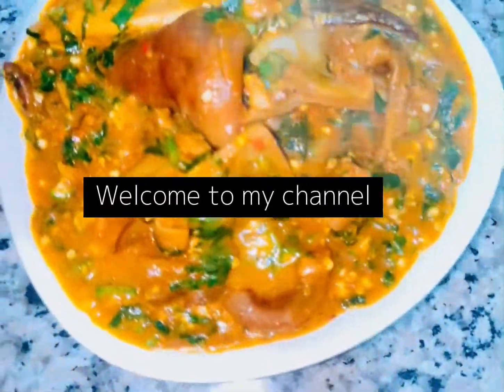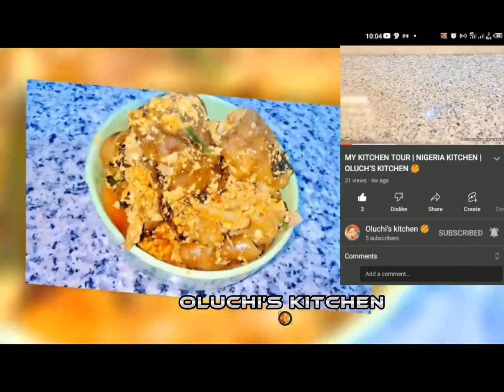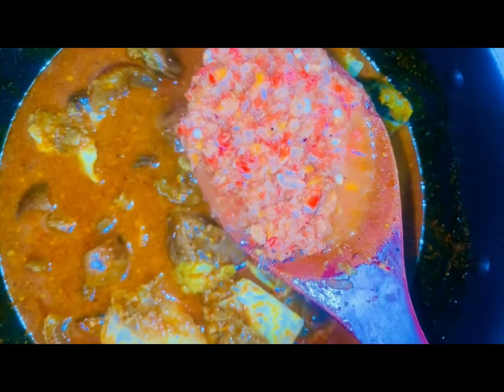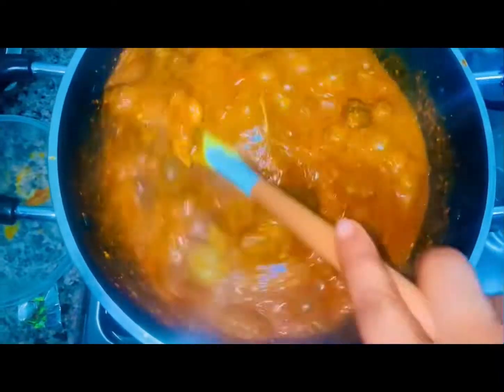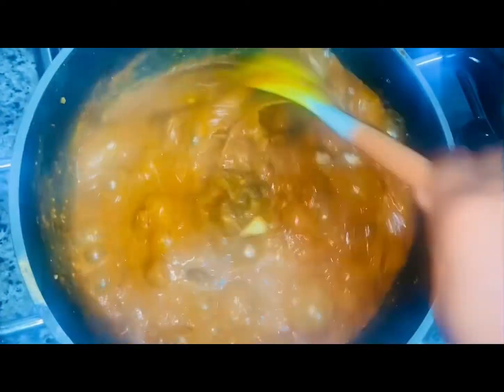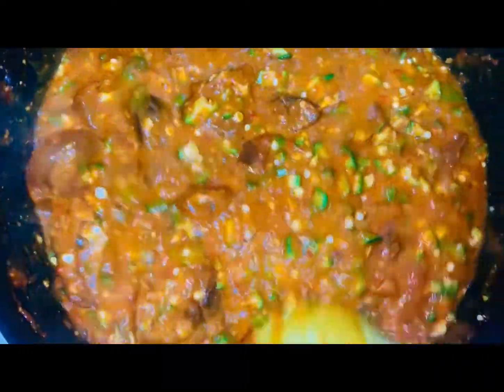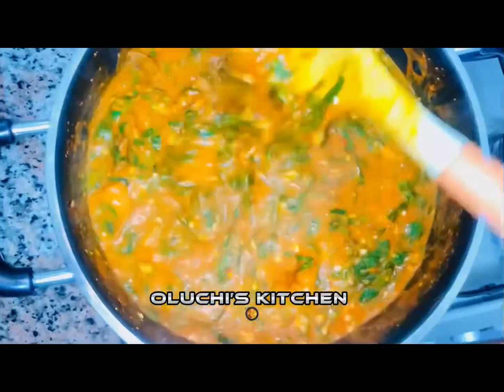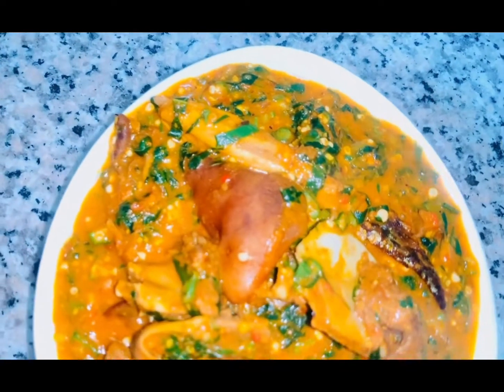HOW TO MAKE OGBONO OKRA SOUP/ NIGERIA SOUP/ OLUCHI’S KITCHEN🥘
The easiest way to make Nigeria soup 🍲 OGBONO OKRA SOUP

This are the Ingredient I used
One cup of OGBONO
Okra
Stock Fish & Dryfish
￼Cow-skin
Fresh pepper 🌶
Crayfish